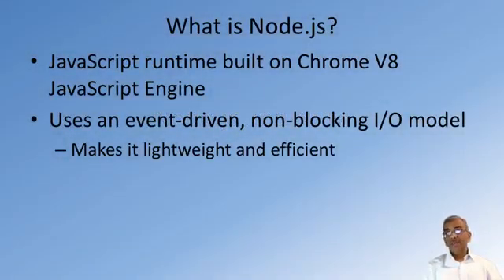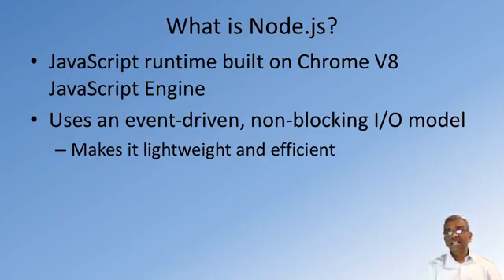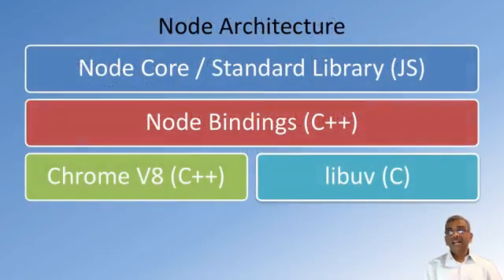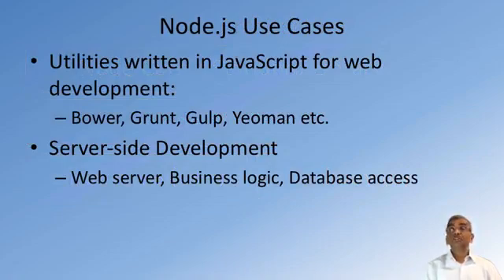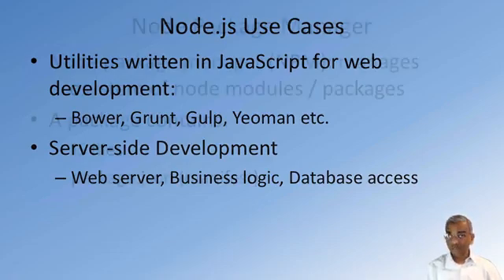7.Node js and NPM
7.Node js and NPM.Server-side Development with NodeJS, Express and MongoDB